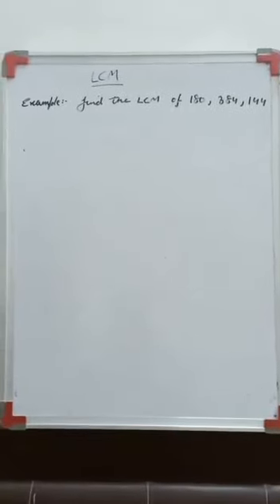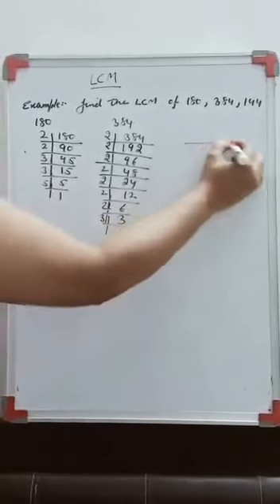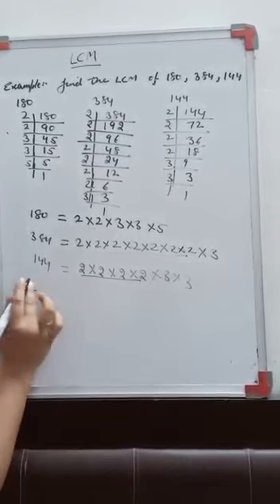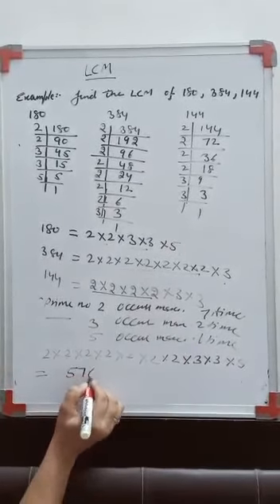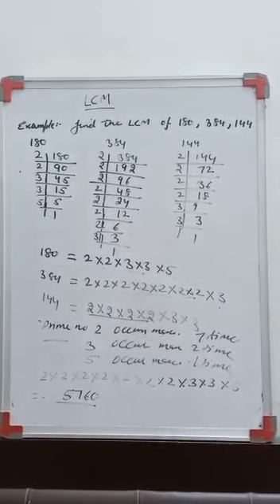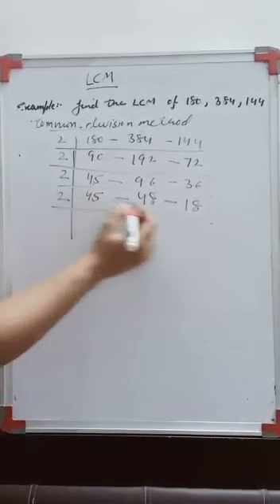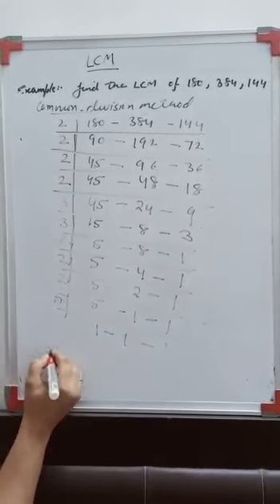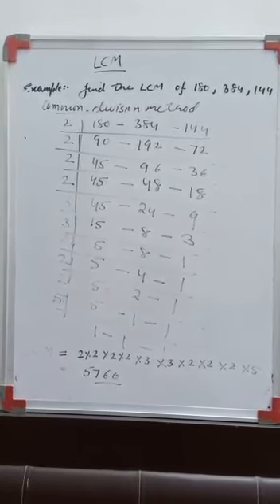7 ICSE- LCM- factors and multiple- part 6 - by Sarita Singh